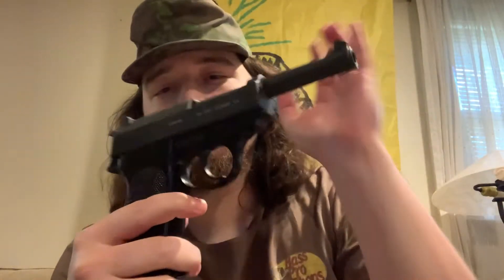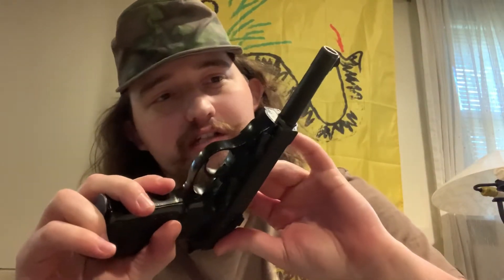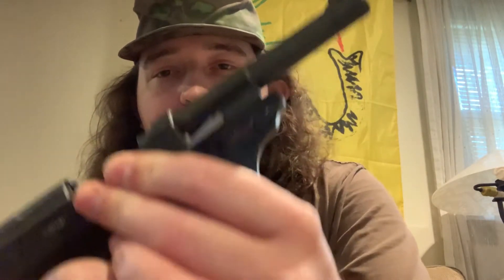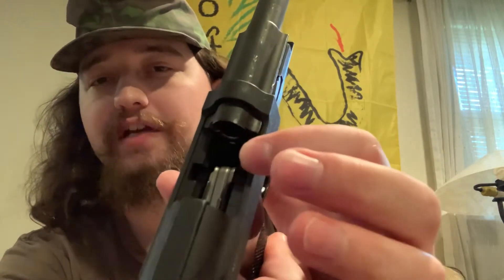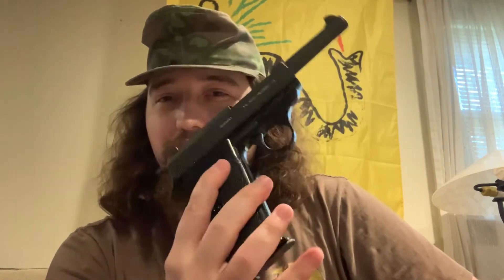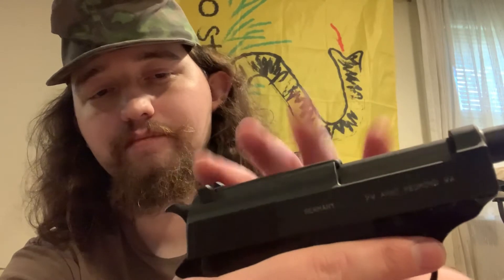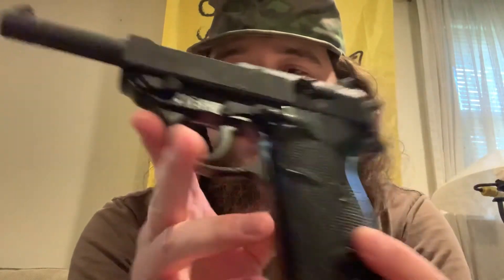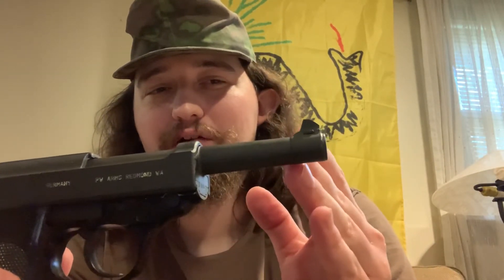Wather P1 overview